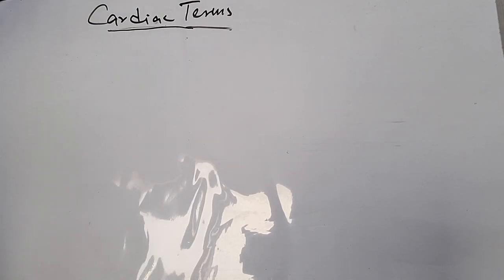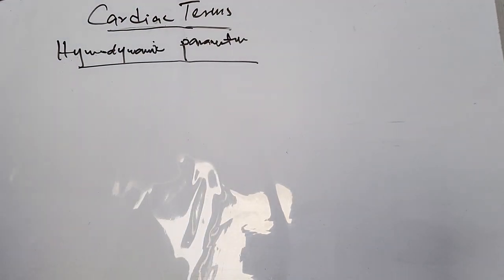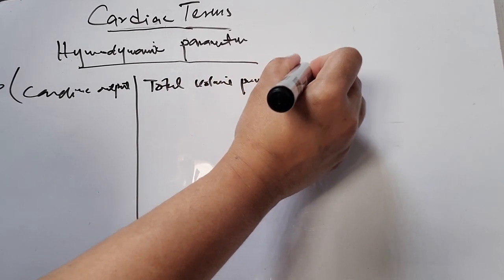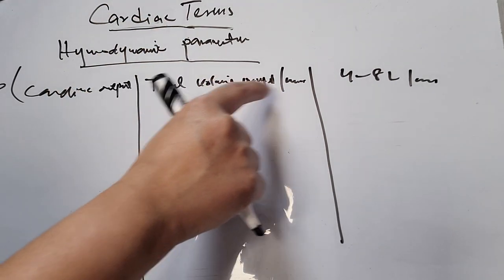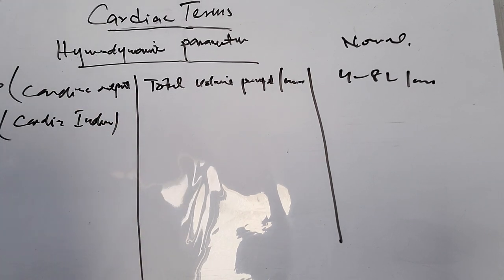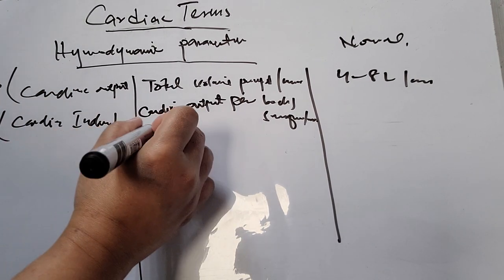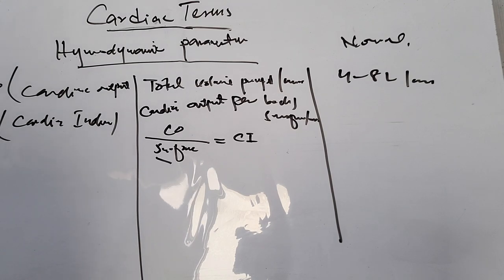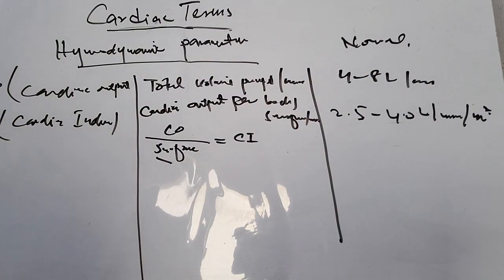CARDIAC TERMS lecture with explanation 😇🥰